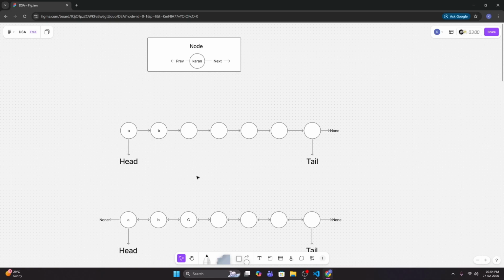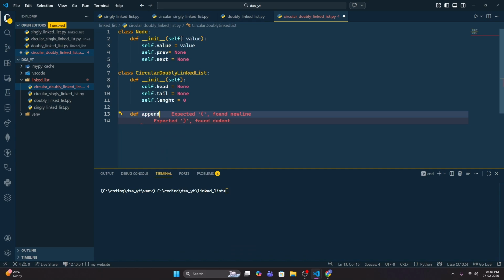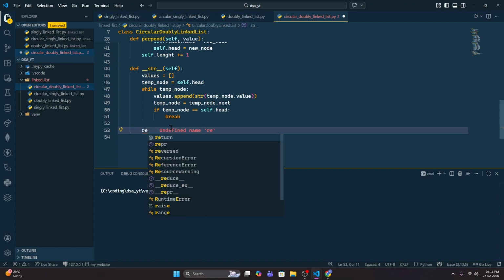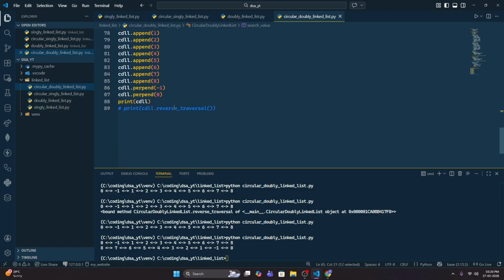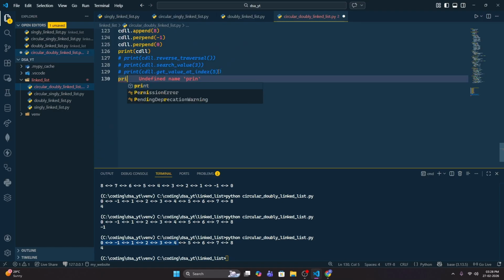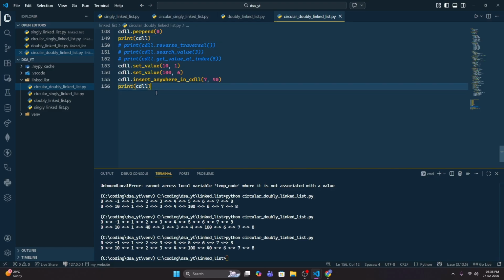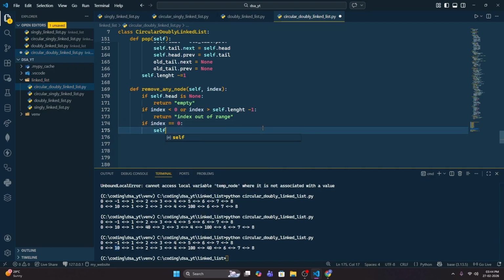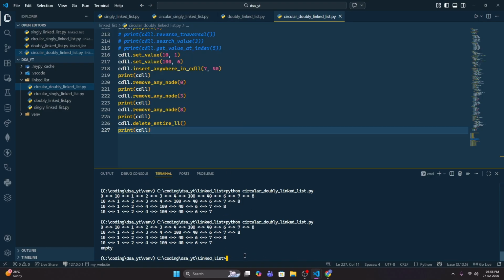Circular Doubly Linked List Explained | Data Structures for Beginners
Welcome to Episode 4 of the "Learn DSA With Me" series

In this video, we understand Circular Doubly Linked List in Data Structures.

Topics Covered:
- What is a Circular Doubly Linked List?
- How it differs from Doubly and Circular Singly Linked List
- Node structure (prev & next pointer)
- Circular connection logic
- Traversal in both directions
- Coded the entire circular doubly linked list

This series documents my journey of mastering Data Structures & Algorithms while explaining everything in simple terms.

If you're preparing for coding interviews or building strong DSA fundamentals, this series will help you.